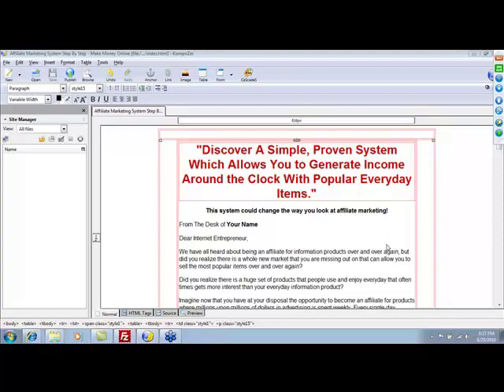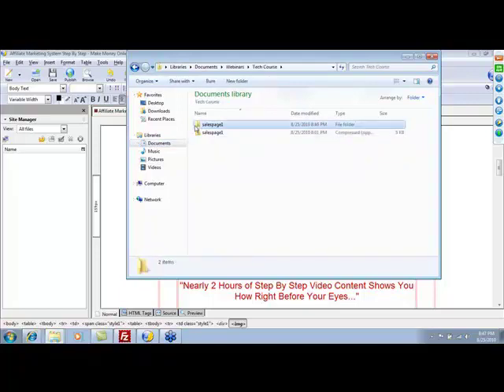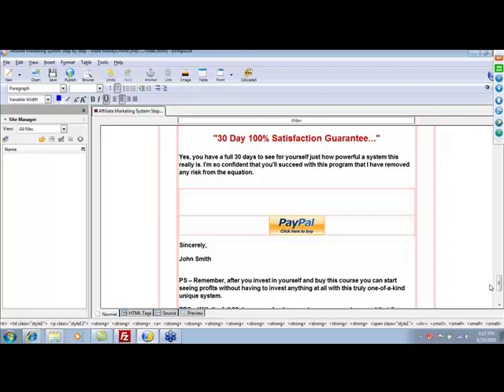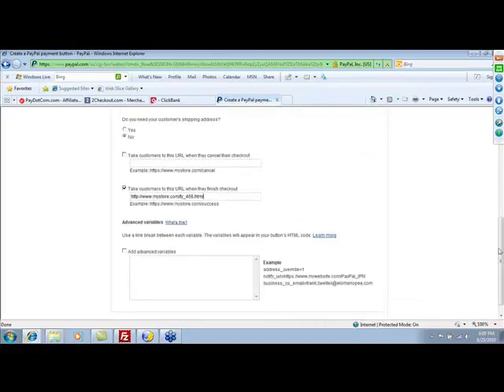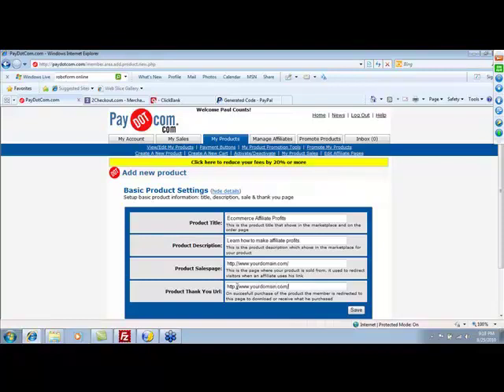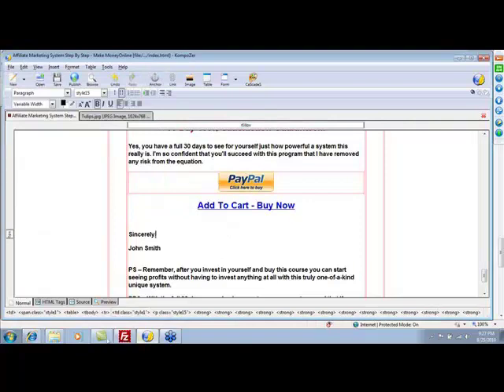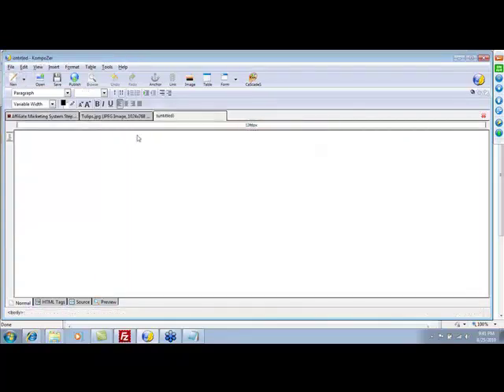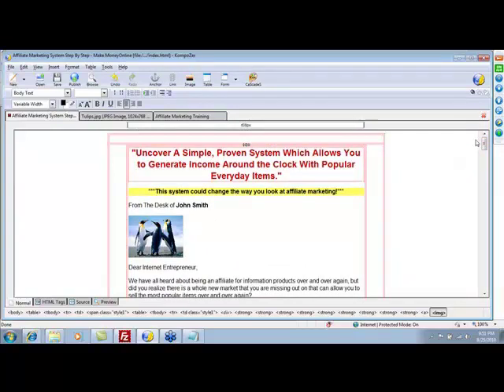Video 4 - Part 1 Sales Pages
Part 1 Sales Pages